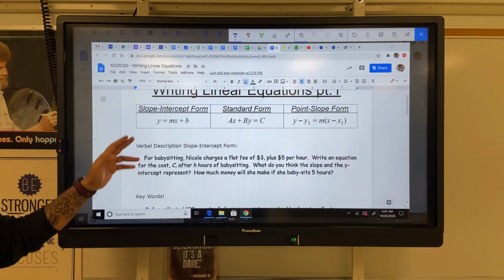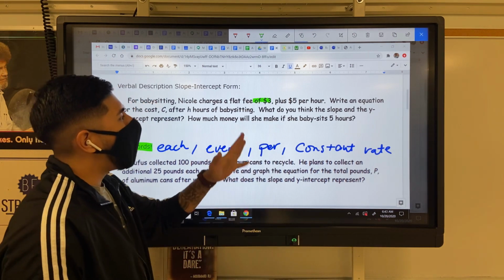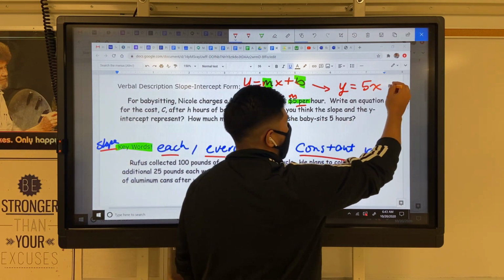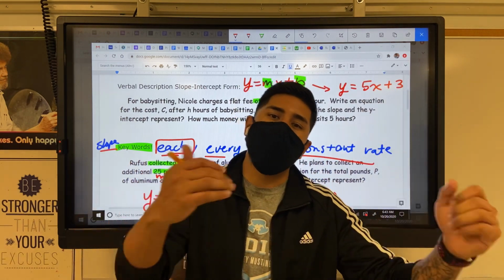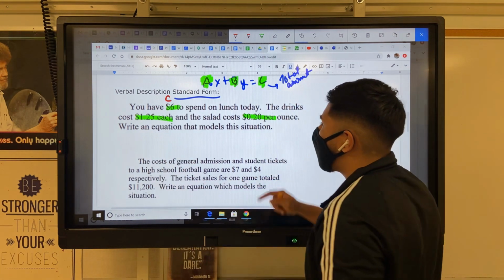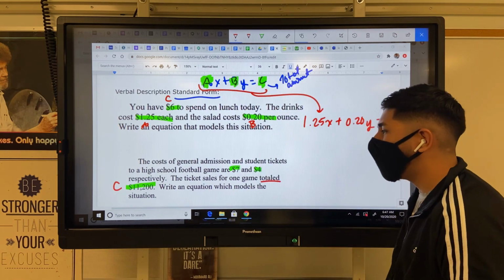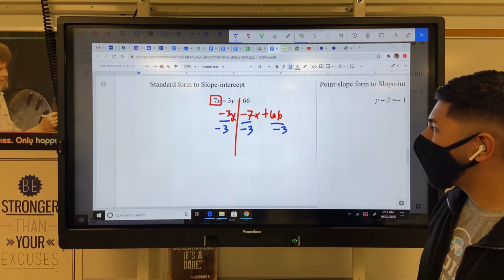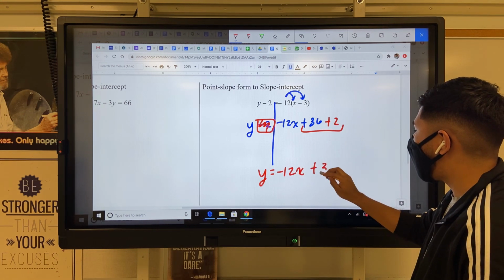10/20/20 - Writing Linear Equations pt.1